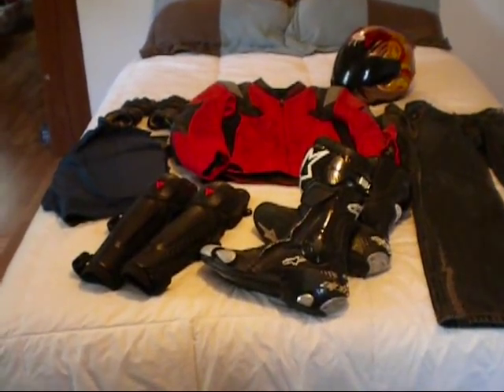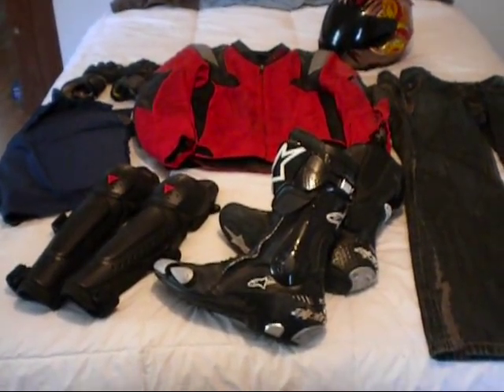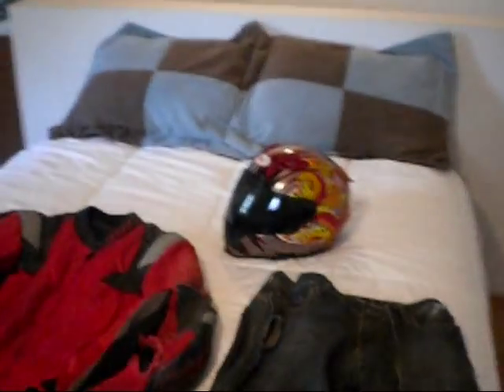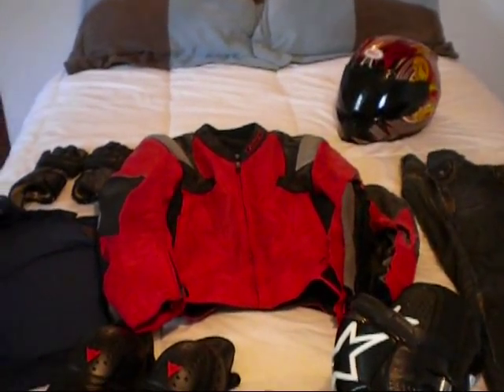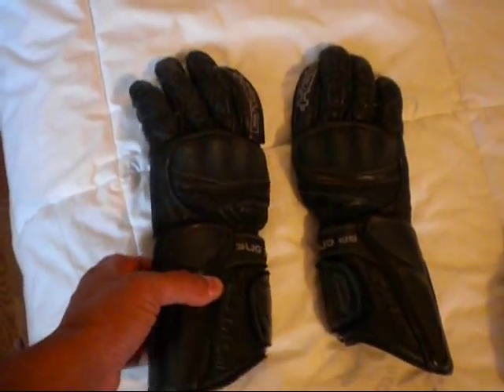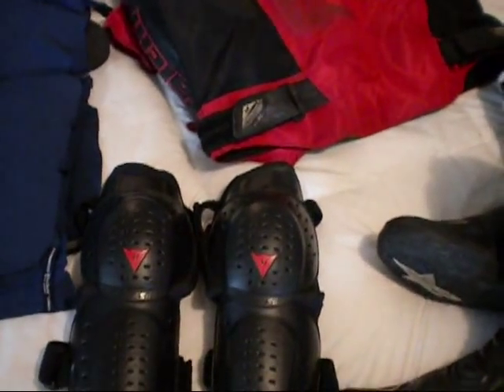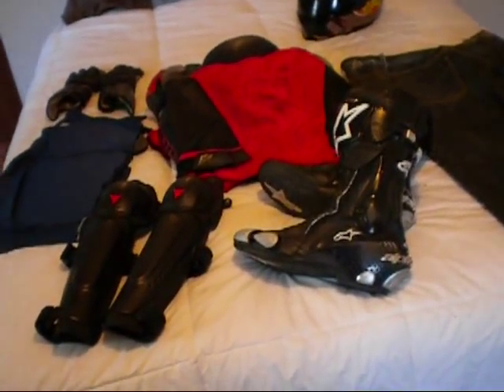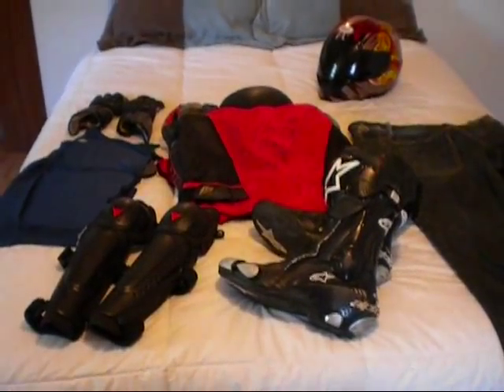ANORXIC'51-First street accident/ crashed gear review (8-9-10)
Documenting the damage to my gear as well as a short explanation of my very first street accident. Was really bummed out because I was planning on heading back to the Mindoro Cut and Wildcat Mountain in WI the next day with my GoPro to do some riding videos. Taking the rest of the season off (I'm a commercial OTR truck driver and will only be home a couple of more times before riding season is over), and will pick up a new replacement bike next spring. Tractor driver was found 100% at fault (in addition to no brake lights, or signal/ hazard lights connected...his vision rearward was obstructed due to the hay bails being loaded above his line of sight for over-the-shoulder checks) for the accident and was cited for unsafe change of course.

  Only body damage was slight road rash (roughly the size of a half-dollar coin) on my left elbow. I usually am either in my 2pc suit or in one of my full leather jackets, but temperature that day was in the mid-90's with mid-70% in humidity. Definitely a day for the leather/mesh jacket. Majority (READ: 99%) of other riders I saw during my 6+ hr ride had little to no gear on. Blows my mind.

I'll post an introduction vid soon as well as a brief overview of all my gear. Just waiting on the insurance check that is covering replacements for the jacket, shorts, and jeans. plus extra for damage to the gloves and boots (which I really wasn't expecting them to do), before I do the next vid.

Gear I had on for the crash was:
*Helmet: Bell Star
*Jacket: RS Taichi High Protection (leather/mesh)
*Gloves: Held Phantoms
*Pants: Shift Torque kevlar jeans
*Boots: Alpinestars SMX-Plus
*Armor: Bohn Adventure shorts & Dainese Knee V

-Ride safely, ride attentively, and PLEASE wear your gear!-